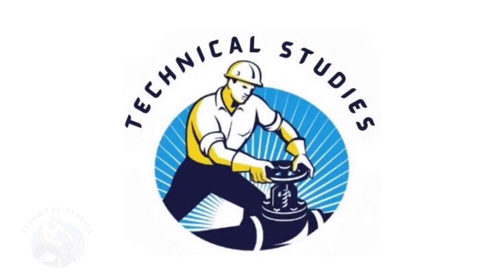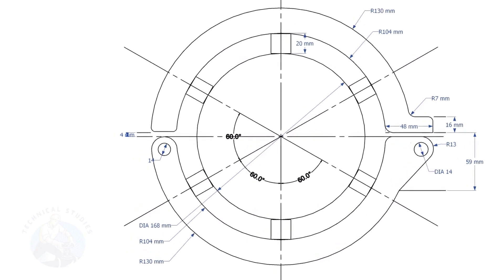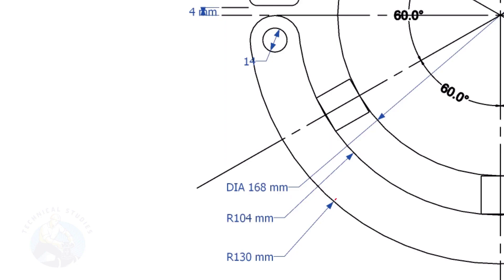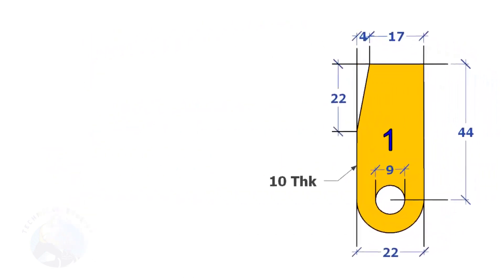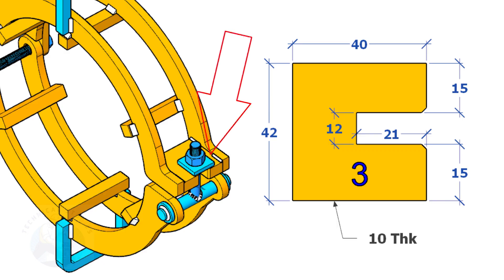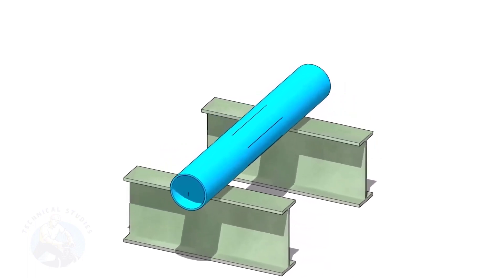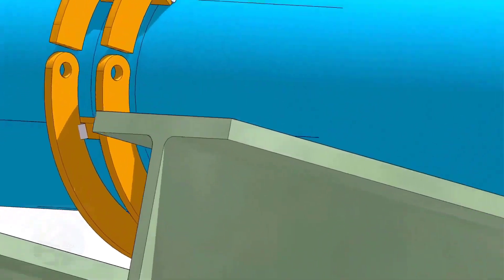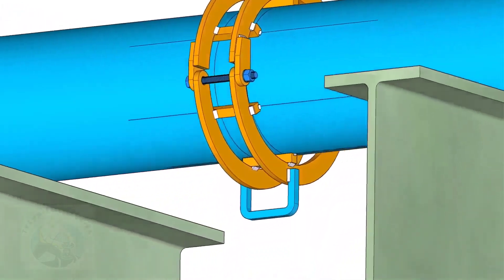How to make standard, low-cost pipe fitting clamp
How to make a low cost pipe fitting clamp  @technicalstudies.
FOR PDF
PIPE CLAMP
PIPE DRAWING. SLOPE CALCULATION
TABLE DRAWING.
PIPE WIRE BENDING.
PIPING ISOMETRIC 3D.
PIPING ISOMETRIC DRAWING.